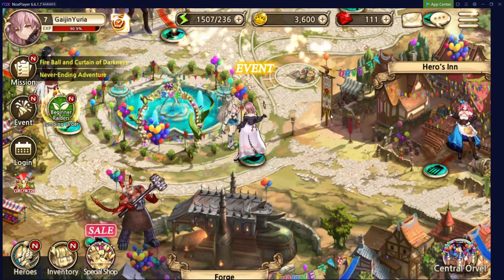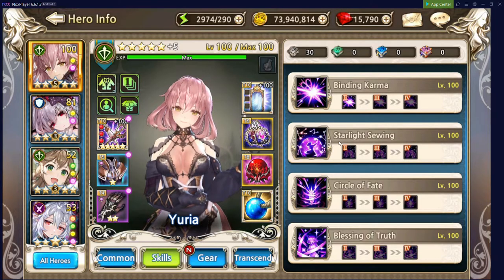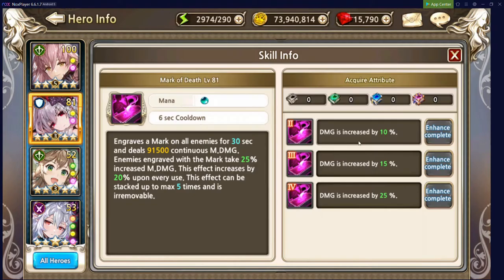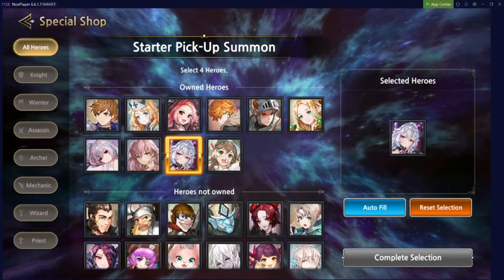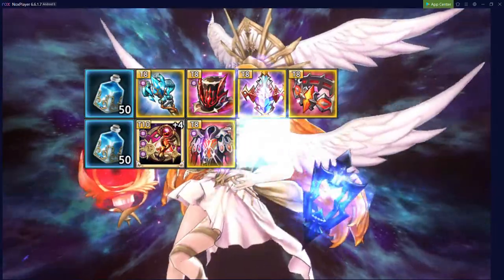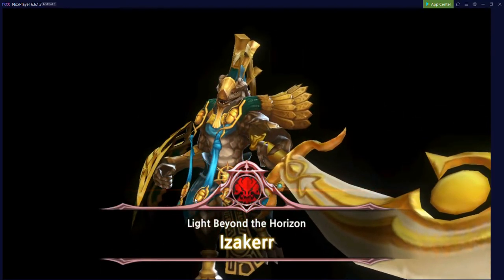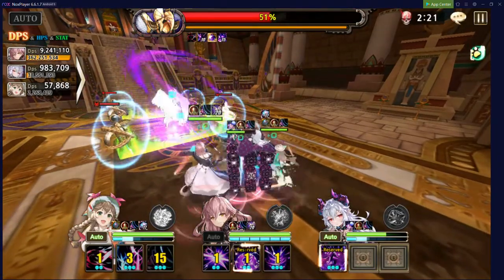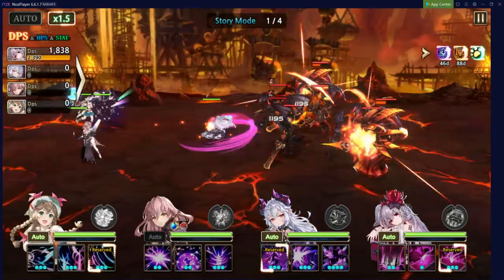[King’s Raid] Put it to the Test 2021: Episode 6 - Yuria (Post Buff) + Jane (Post Buff) + Gremory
Hello everyone this is a speed run series to give my honest thoughts to newer players on which characters may be easiest to use and if they are able to clear chapter 9 using the principles I have given in my series: How to be Noob in King's Raid 2021.  Please like and let me know if you like this content as well as who you may like to see next up.